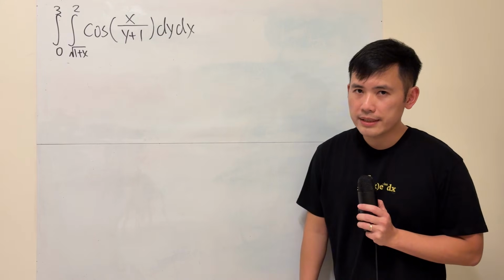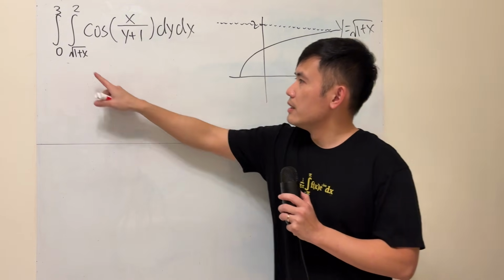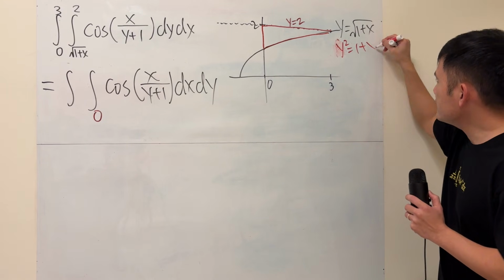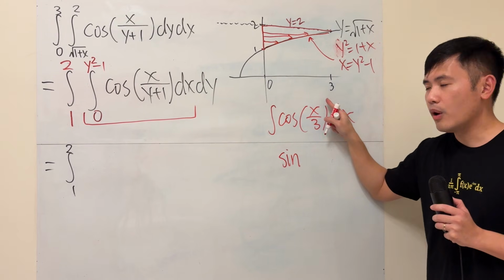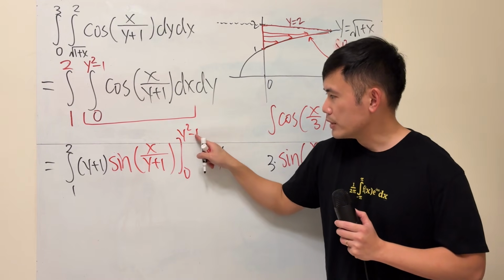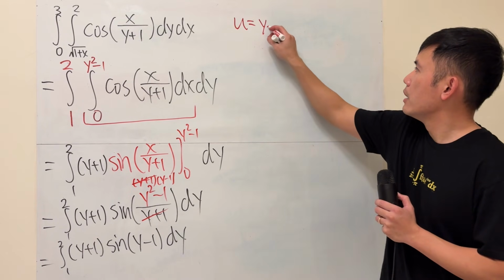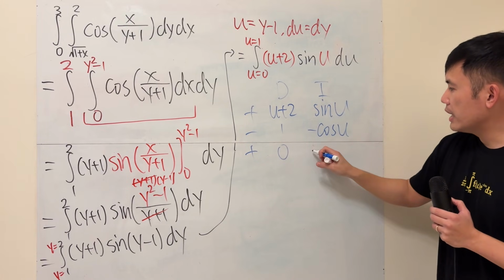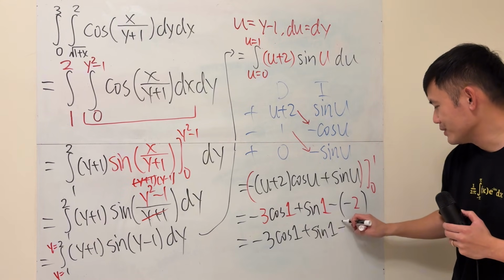A Hard Calculus 3 Double Integral! (how to change the order and solve it!)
This double integral is a nightmare! The integral of cos(x/(y+1)) is impossible to integrate with respect to y but we will use the most important trick in Calculus 3: Changing the Order of Integration! We will graph the region, then switch the order of dydx, work out the inner integral, then use integration by parts (DI method) to finish this hard double integral!